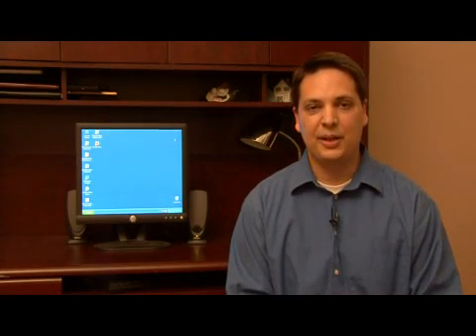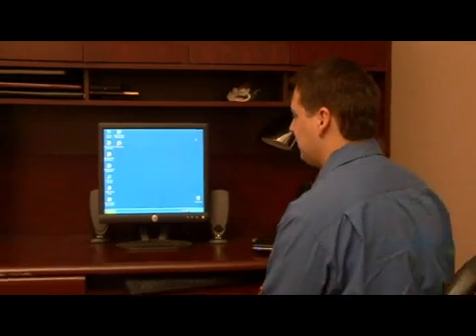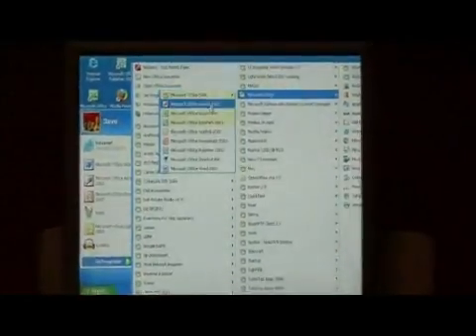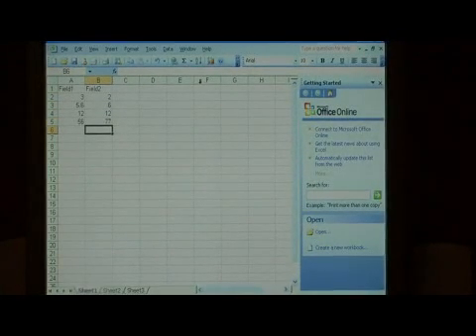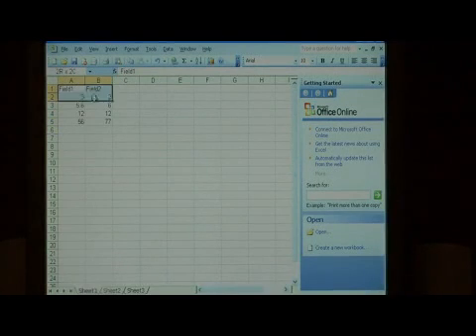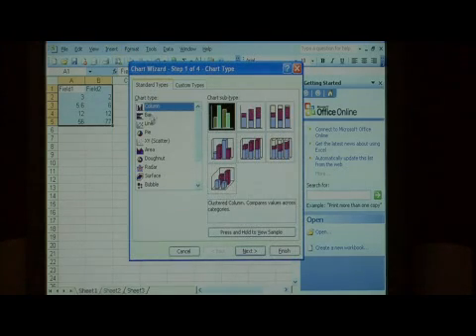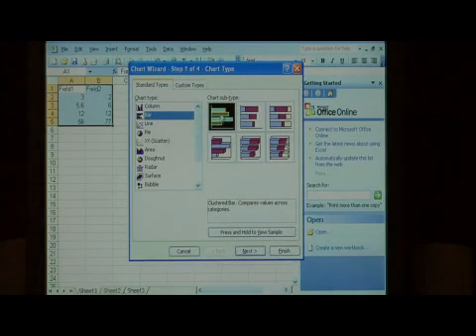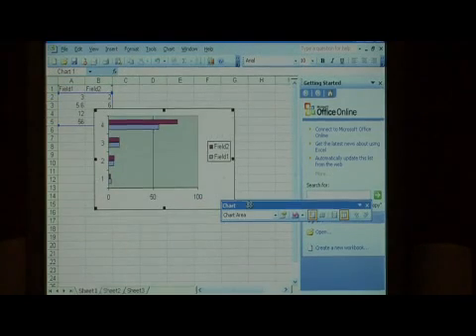How to Make a Double Bar Graph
How to Make a Double Bar Graph. Part of the series: Computer Software & Hardware Advice. Double bar graphs are created through Microsoft Excel on a computer by inputting data in a spreadsheet, highlighting the data and inserting a chart through the top menu functions. Create a double bar graph with tips from a software developer in this free video about computer technology.